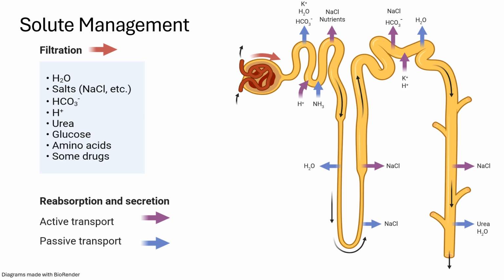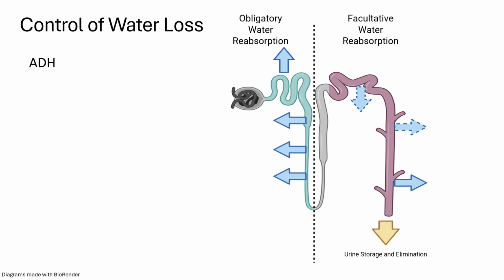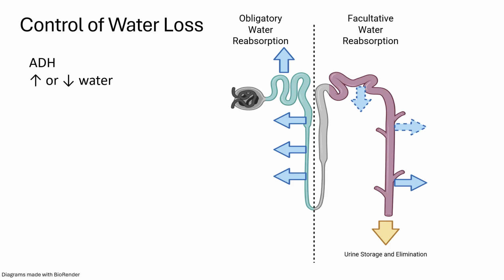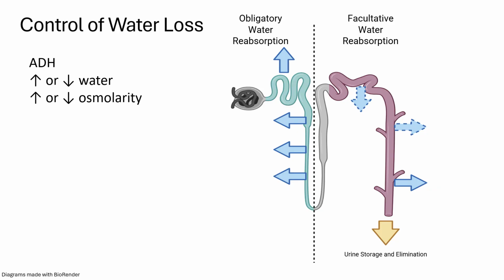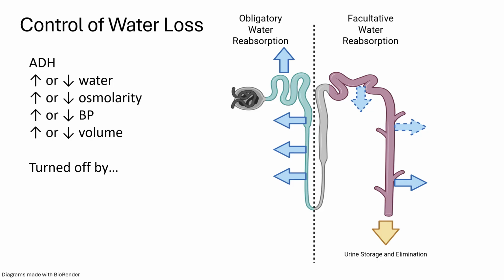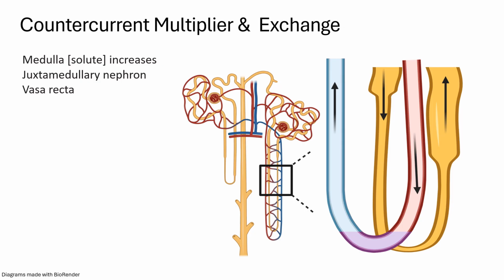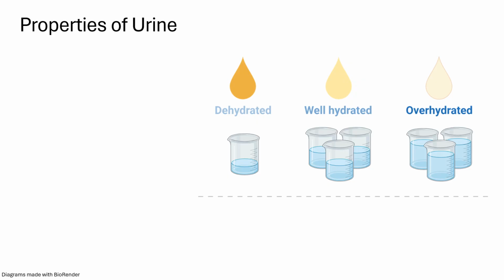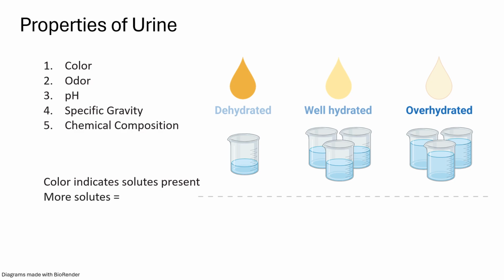Urine Formation 3 Water Management